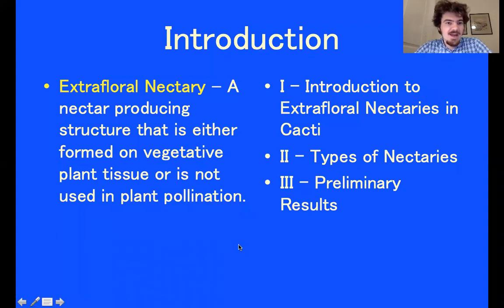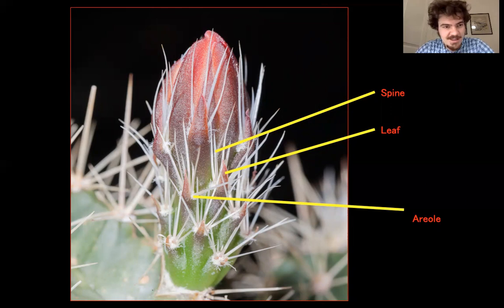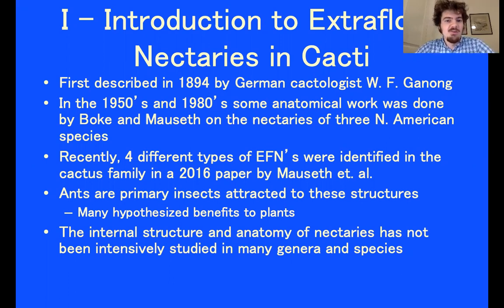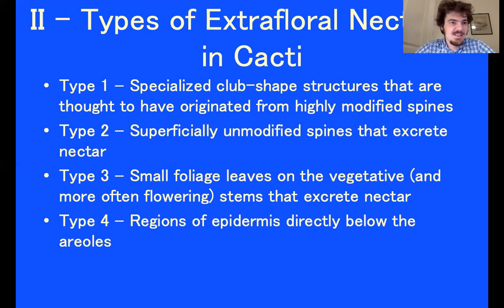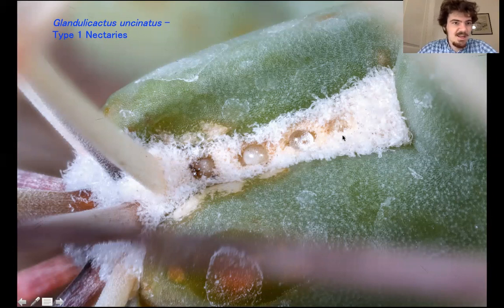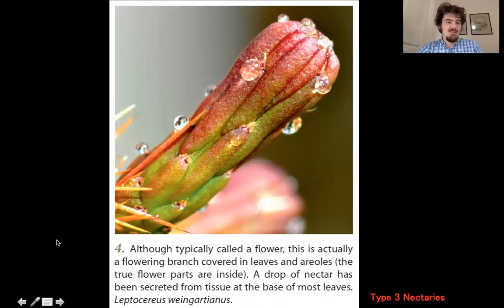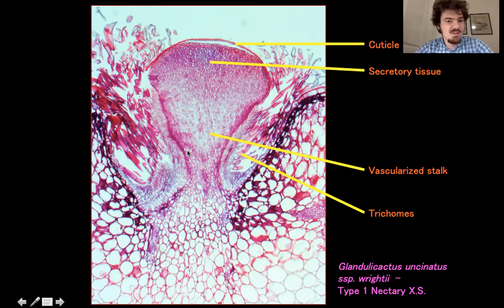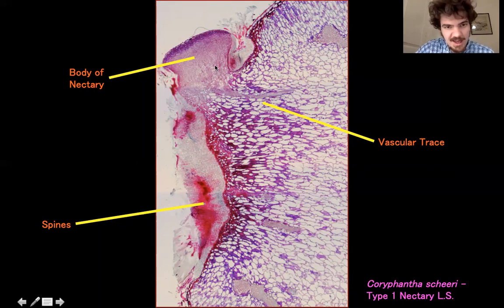Preliminary observations on the structure of extrafloral nectaries in the Cactaceae